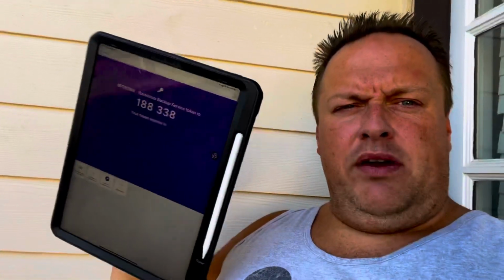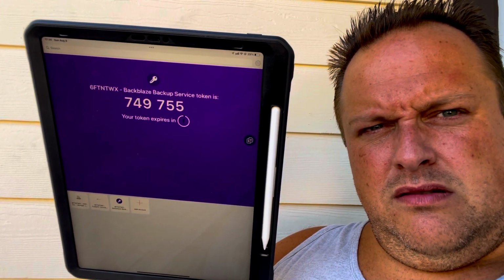Tech Minute: Two-Factor Authentication - A Must-Have These Days - 6’ Networks, LLC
We received a call from a friend that needed some clarification and background on what TFA was and how to go about using it moving forward. That conversation was relatively short, and it did end up answering their question effectively. So, I thought I'd expand on a previous TFA (2FA)...

What Is Two-Factor Authentication (2FA), and why aren’t passwords good enough?

Before addressing the question ‘what is two-factor authentication’ or ‘what is 2FA,’ let’s consider why it’s important to do everything you can to improve your online account security. With so much of our lives happening on mobile devices and laptops, it’s no wonder our digital accounts have become a magnet for criminals.

Malicious attacks against governments, companies, and individuals are more and more common. And there are no signs that the hacks, data breaches, and other forms of cybercrime are slowing down!

GOOD LUCK!

If you like this video, then please give us a thumbs up... and if you REALLY liked this video, then please consider subscribing to the channel, as it helps us grow and create more content like this for you guys! So until next time...

This video was shot on: August 08, 2021.